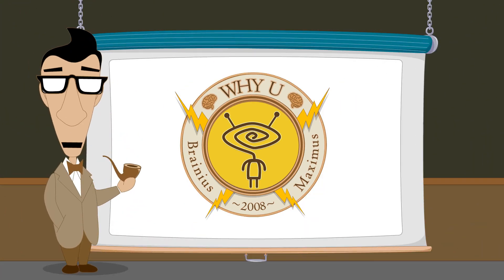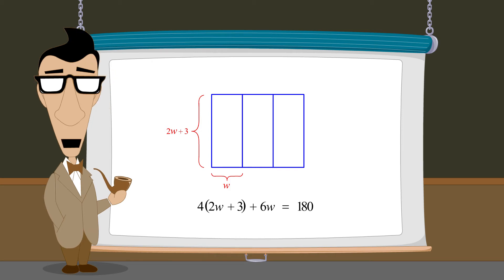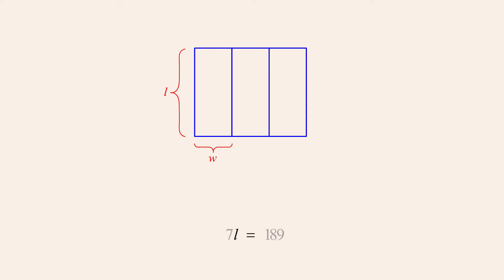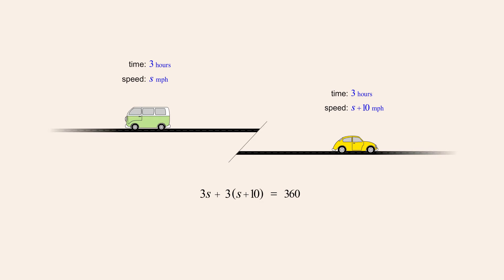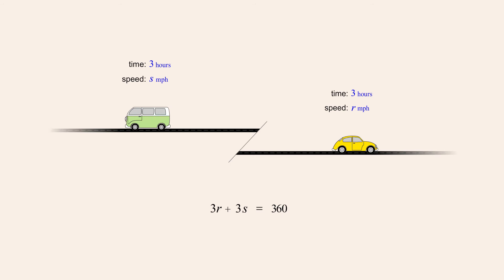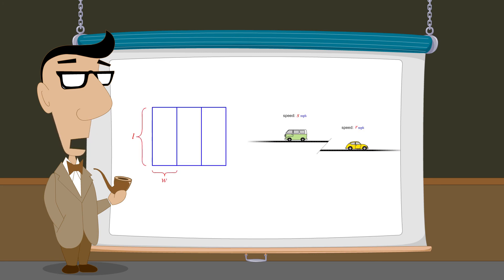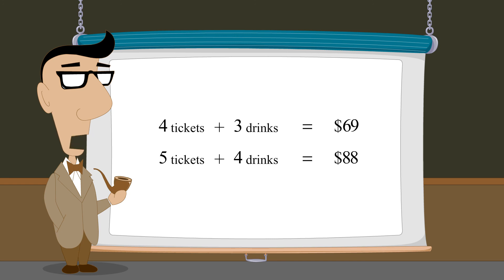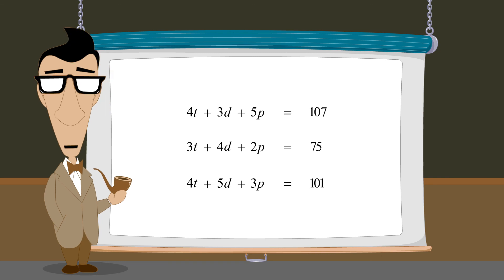Algebra 41 - Using Systems of Equations Versus One Equation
When should a system of equations with multiple variables be used to solve an Algebra problem, instead of using a single equation with a single variable?